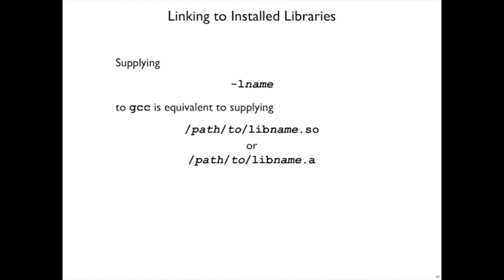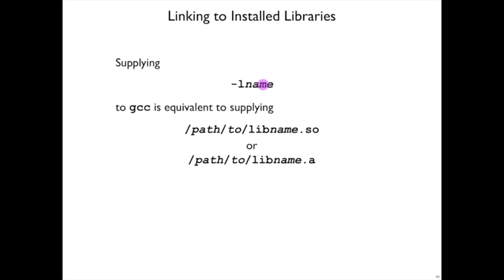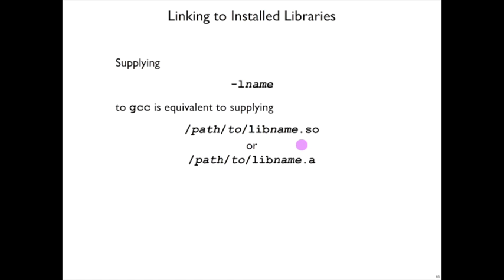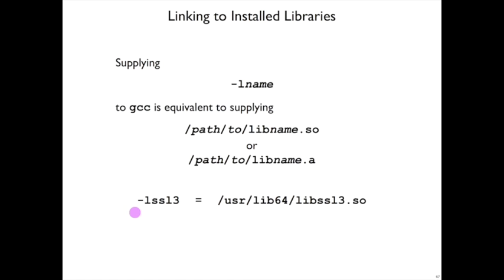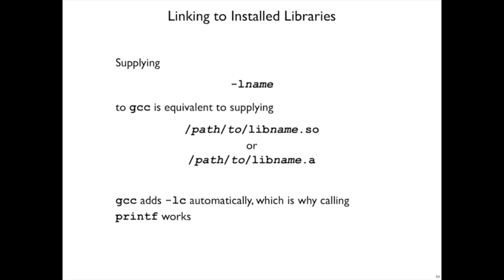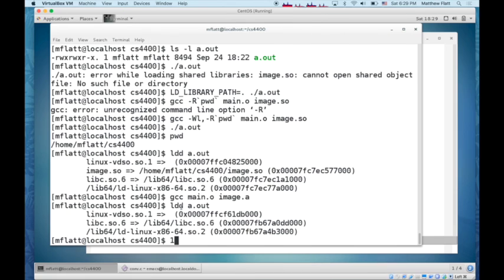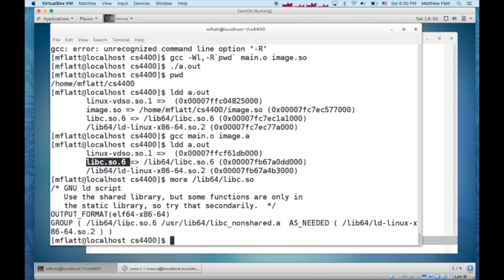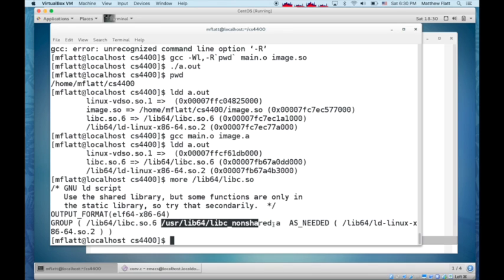Linking 9: Installed libraries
Referring to installed libraries when linking a program